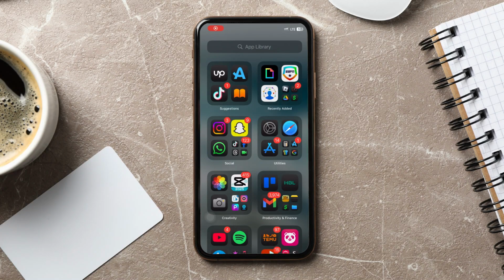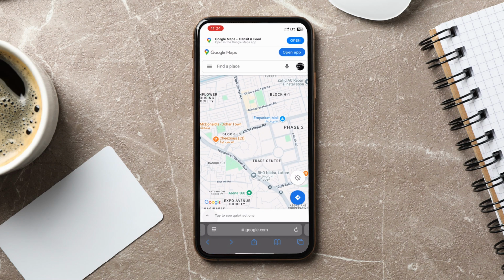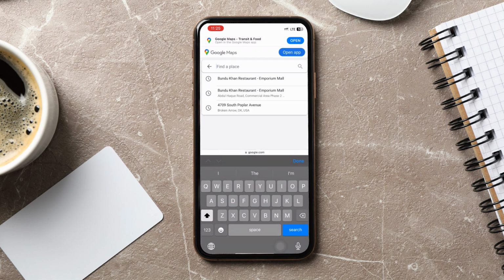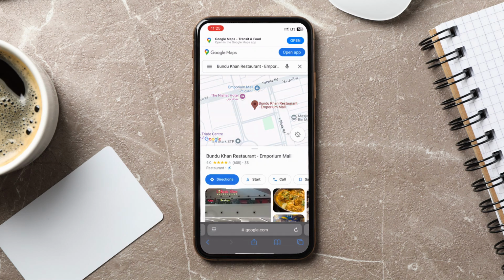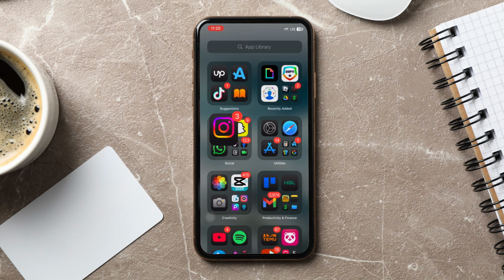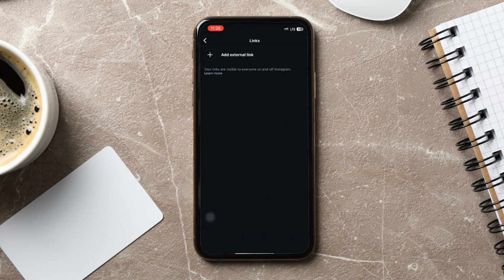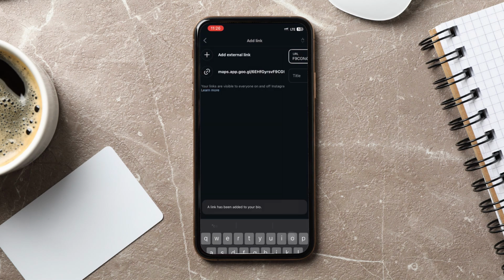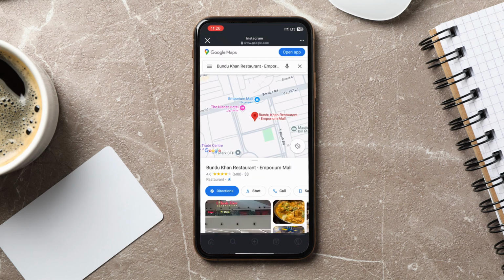How To Add A Location On Instagram 2026 (iPhone & Android)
Adding a location on Instagram is super easy, and I'm here to show you how to do it like a pro! Whether you're tagging your favorite coffee shop or that epic vacation spot, knowing how to add a location can really amp up your posts. I’ll walk you through the steps to add a location to your Instagram photos and stories, so you can share your adventures with all your followers. Plus, I’ll share some tips on how to use location tags to boost your engagement and discover new places. If you’ve ever wondered how to tag a location on Instagram or why it’s even a thing, you’re in the right place. Let's dive in and get your Instagram game on point!